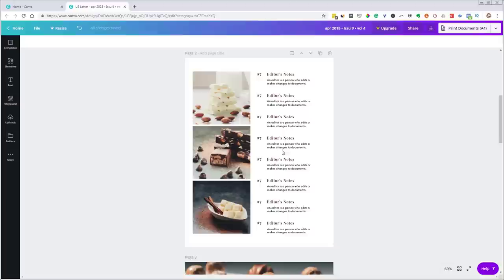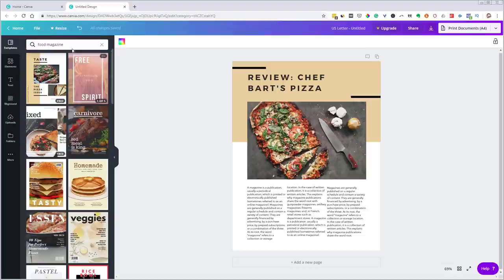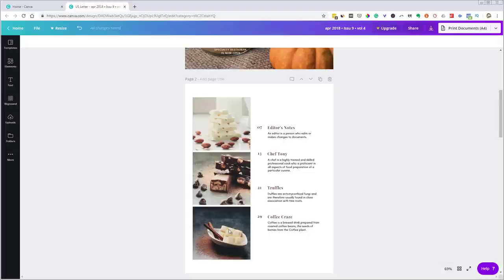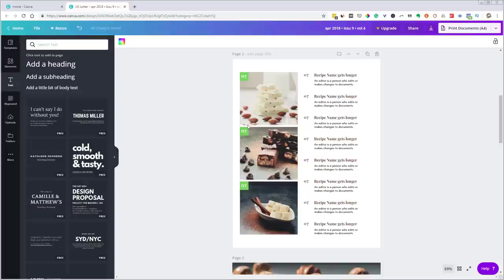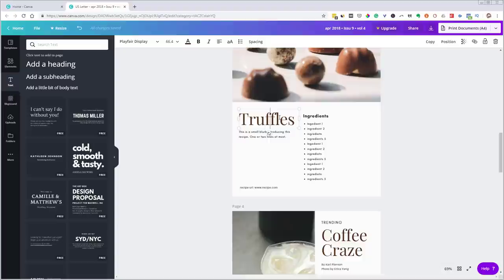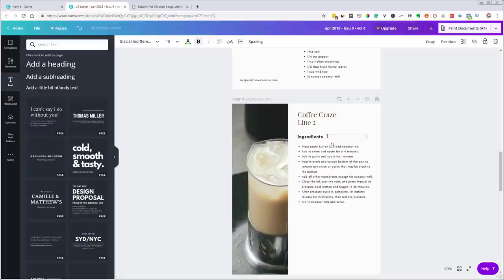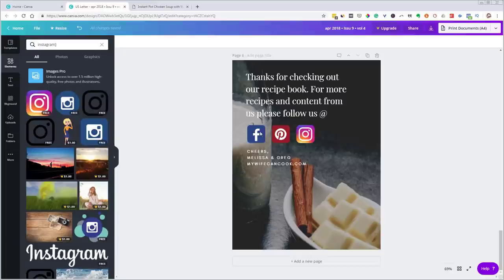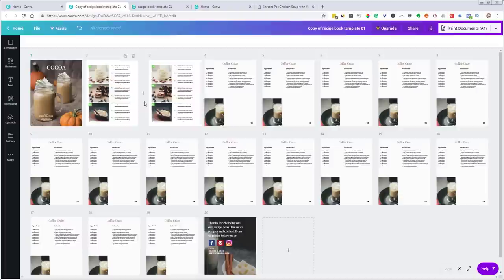How to easily design a Recipe Book PDF (or pretty much anything else) with Canva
In this video, you'll learn how to design a recipe book from start to finish in Canva.

First, we'll go over how to set up a really smart template that can be used over and over (which can save you a TON of time) for future design projects. We'll cover all the best Canva template tips and tricks to ensure we end up with a really smart and flexible template.

Then, we'll cover how to use that template to create a finished recipe book that will be a great asset for your blog/business. Along the way, you'll be learning a really smart workflow that should allow you to create customized templates in Canva for just about anything you want and that will end up saving you lots of valuable time.

Sign-up for my monthly Canva Newsletter to receive information about the latest tips, tricks, and tools in Canva

Looking for more Canva tips and tricks? Check out this video with my ABSOLUTE BEST tools, tips, and tricks for Canva users

Interested in learning more about ALL the new Canva features announced in March 2023 at the Canva Create event?